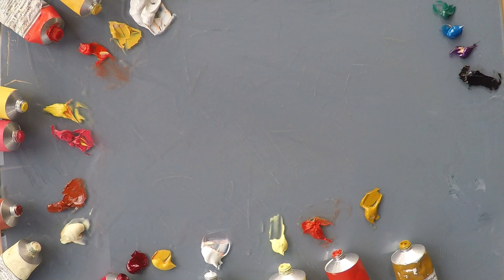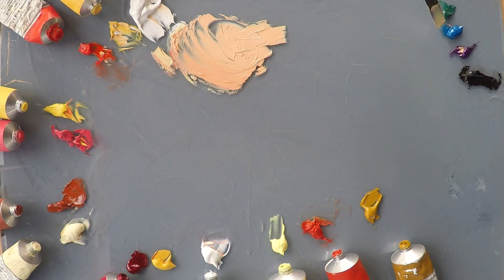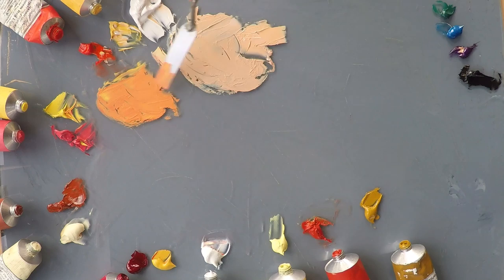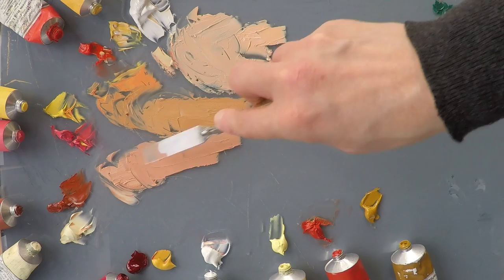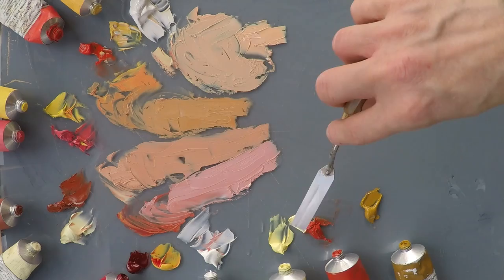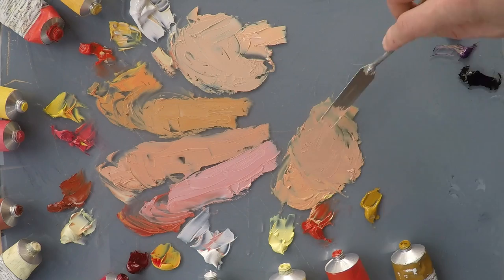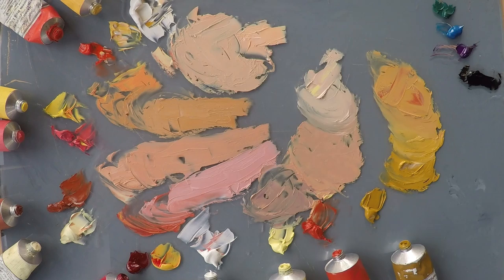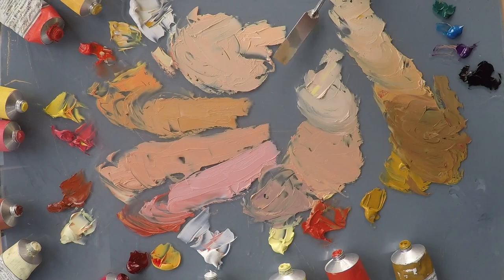Demonstrating Flesh Tones using Michael Harding Series 3 to 7 Oil Colours, by Vicki Norman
British Plein air artist and tutor Vicki Norman experiments with Michael Harding's series 2, 4, 5, 6 and 7 oil colours to discover how to mix flesh tones.